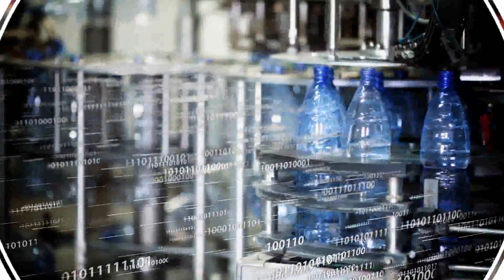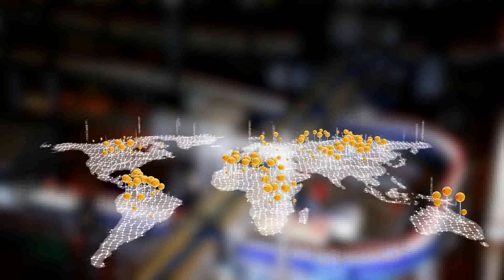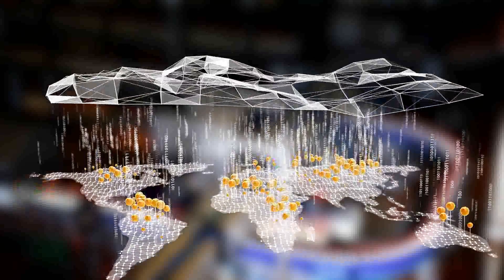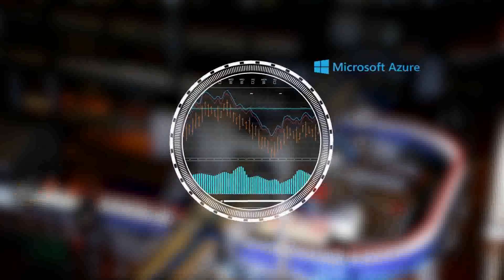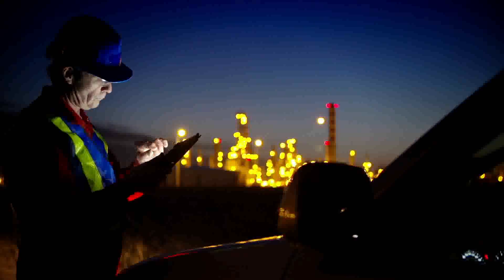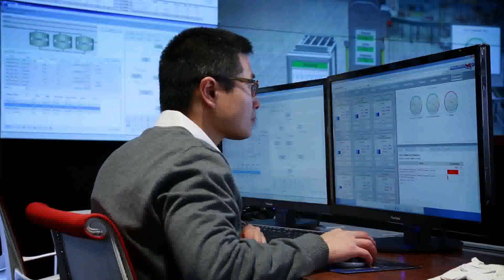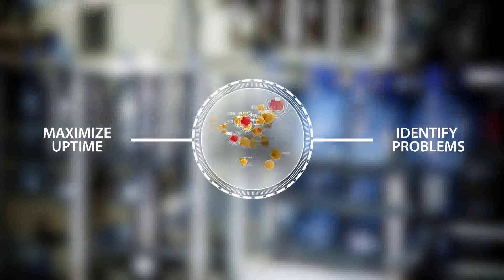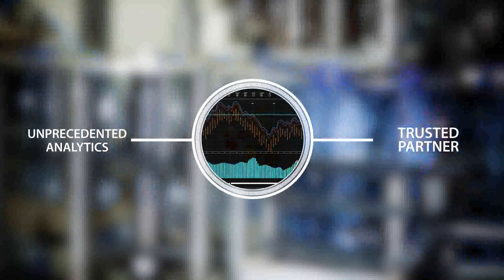Rockwell Automation - Smart Machine Monitoring in the Cloud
Rockwell Automation - FactoryTalk Analytics for Machines

This application simplifies remote monitoring by pulling and analyzing performance analytics from the smart machines that equipment builders designed.